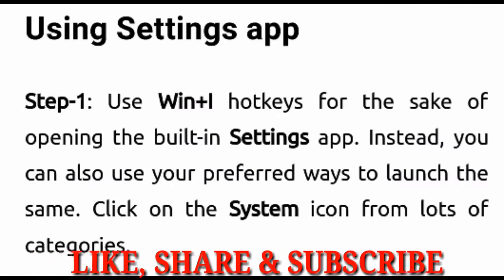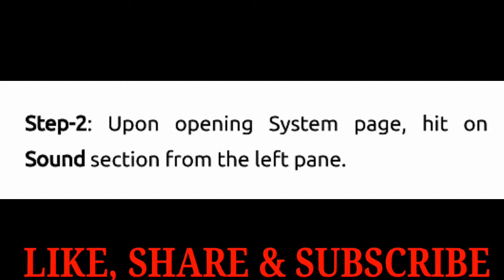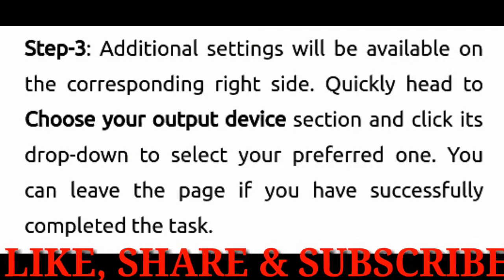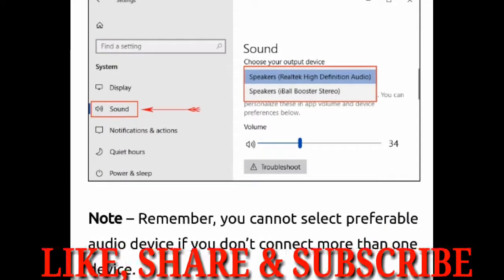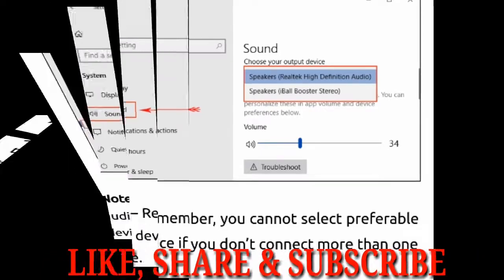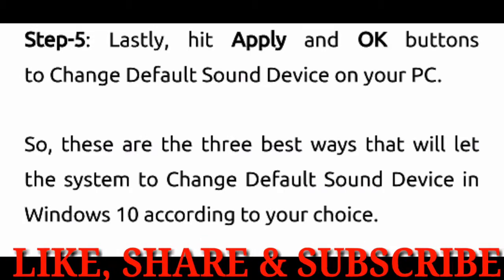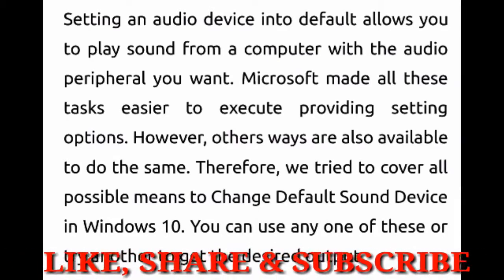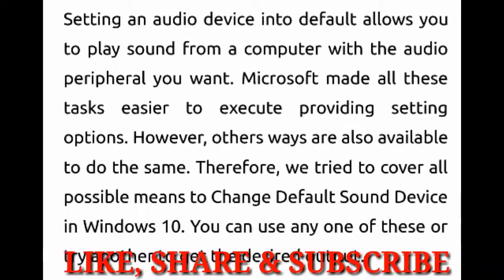HOW TO CHANGE DEFAULT SOUND DEVICE IN WINDOWS 10 / HOW TO FIX DEFAULT SOUND DEVICE IN WINDOWS 10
Go to Start, enter Sound, and select Sound Control Panel from the list of results.
On the Playback tab, right-click (or tap and hold) the Default Device, and then select Properties.
On the Advanced tab, under Default Format, change the setting, then retest your audio device.

Change Sounds in Windows. To change sounds in Windows 10, Windows 8, Windows 7 or Windows Vista, open Control Panel and Click on Hardware and Sound. Next select and click Change system sounds, under Sound. In Windows 8, you can also access the Sounds settings applet via Personalization.

Restore it by right-clicking the taskbar's digital clock, choosing Properties, and turning the Volume switch to On. Click the speaker icon and move the sliding control to adjust your PC's volume. To mute your PC, click the little speaker icon at the left of the sliding control, as shown.

Right click the sound icon in the taskbar.
Select Playback devices.
Choose the headphones (should have a green tick).
Hit Properties.
Select the Advanced tab.
Hit the test button.